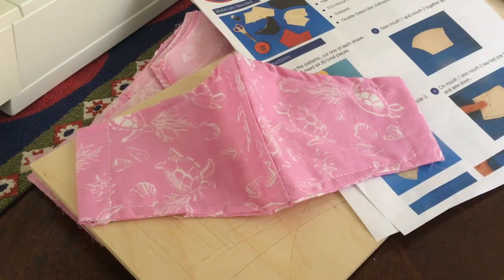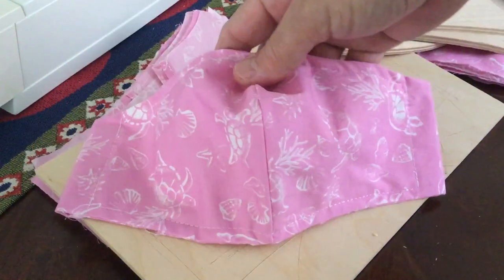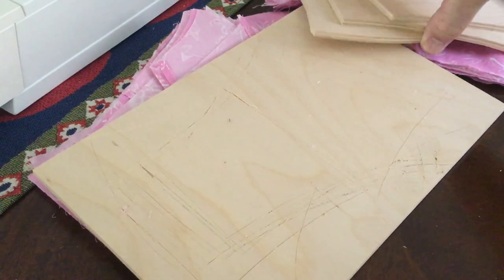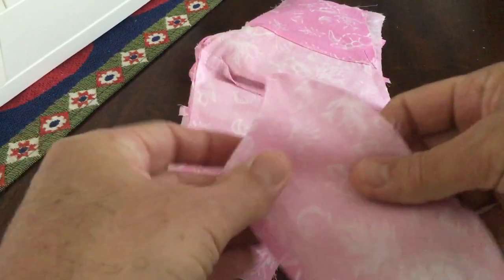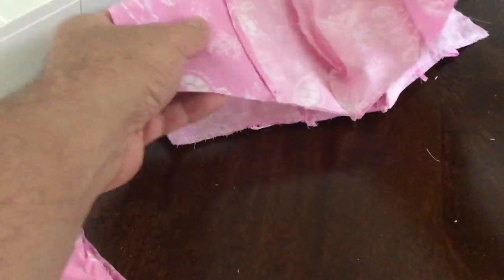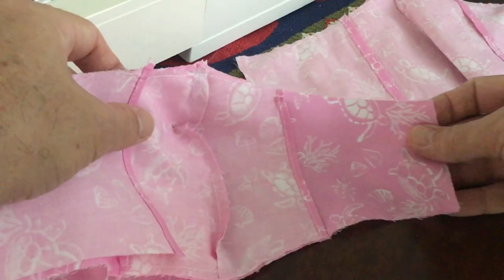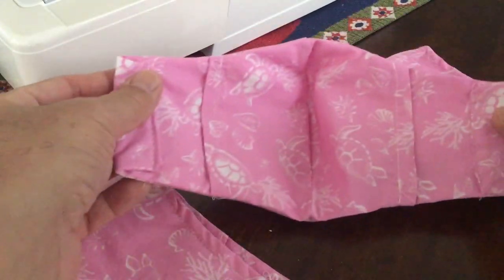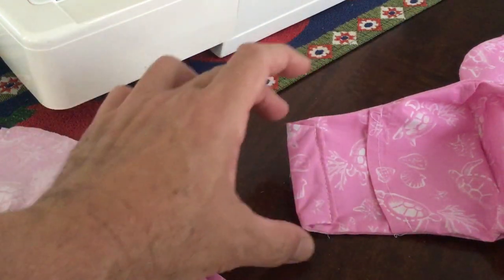Easy Sewing the Olson Face Mask Tutorial (COVID 19) process step changes, no pinning, no cutting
This video describes a few process steps that I changed that works for me, including cutting with a wood template, and sewing without pinning or tacking the inner pieces.  Note:  what I failed to mention is that the pieces are ironed and starched prior to sewing the edges.

If you feel others can implement some of the changes, go ahead and share!

EDIT: Here's a link to the original that describes the process in detail: